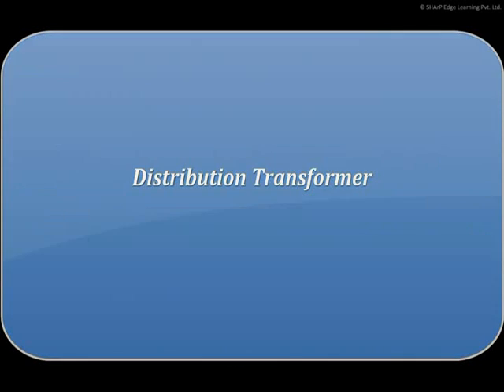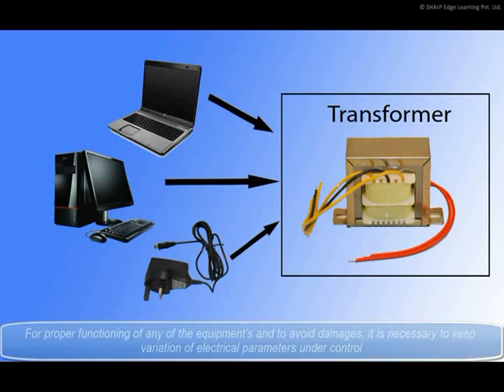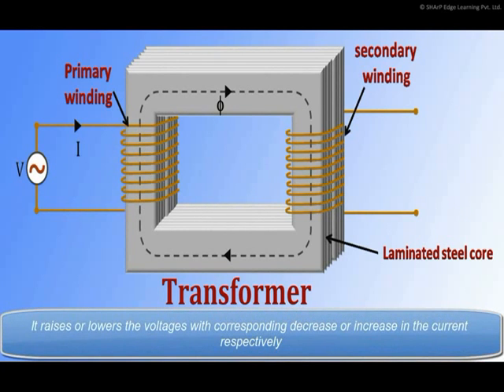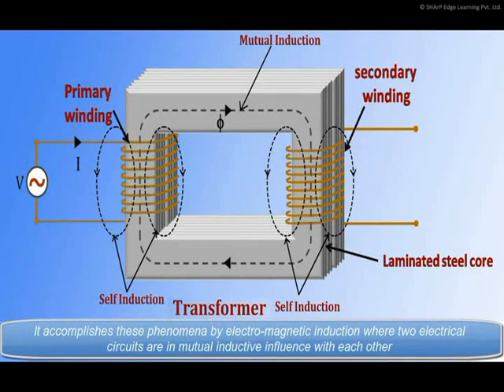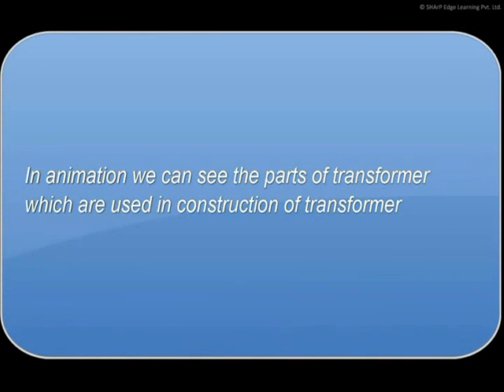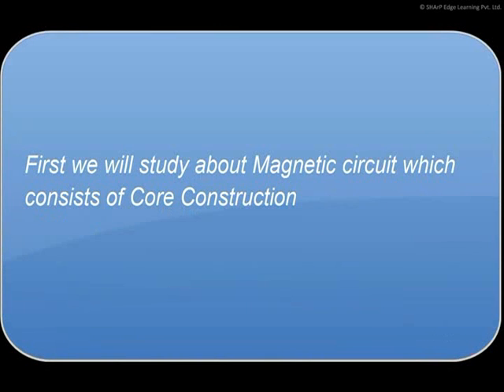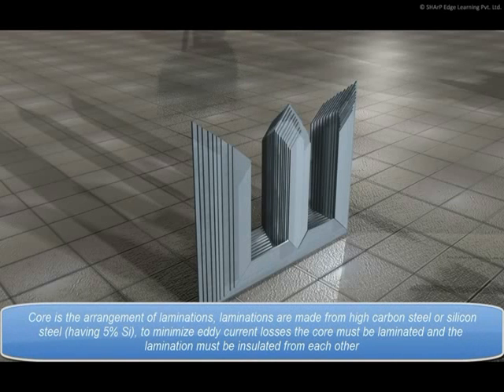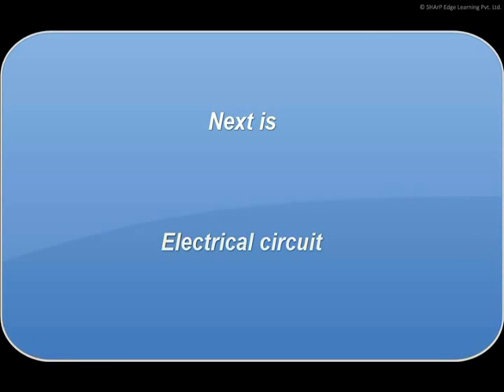Transformer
A transformer is a static electrical device that transfers energy by inductive coupling between its winding circuits.